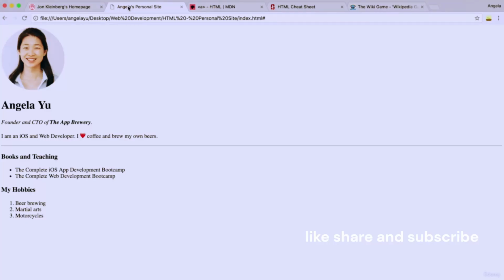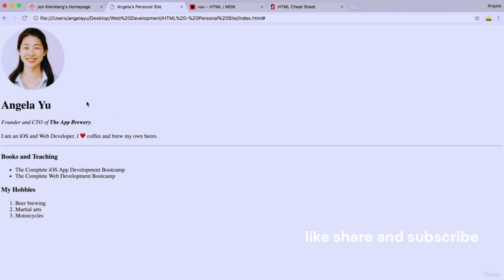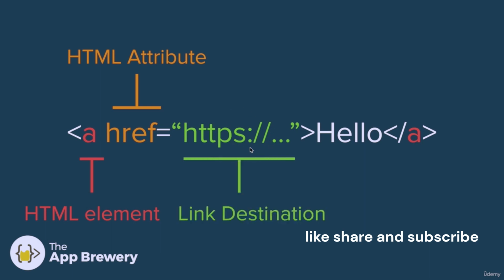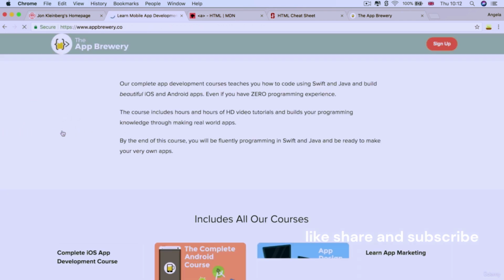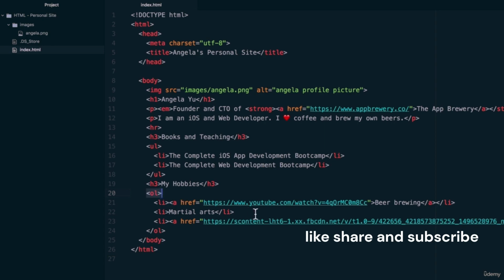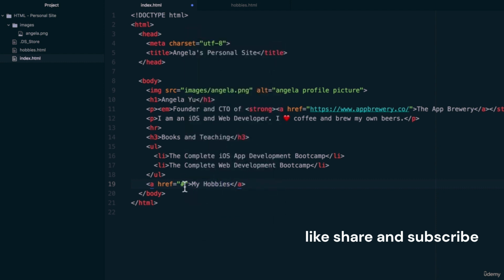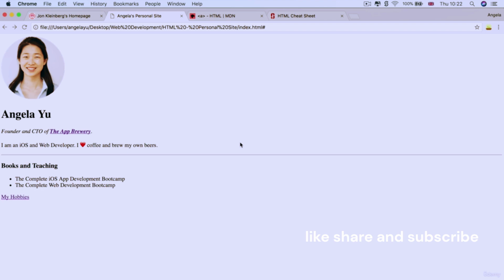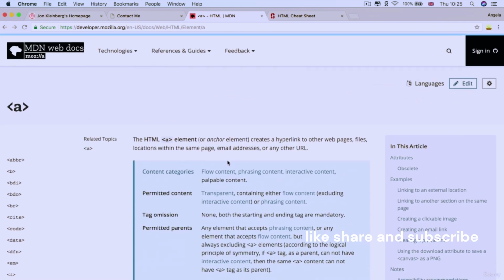HTML Links and Anchor Tags Part [ 1.8 ]